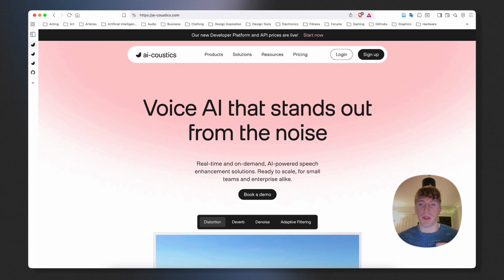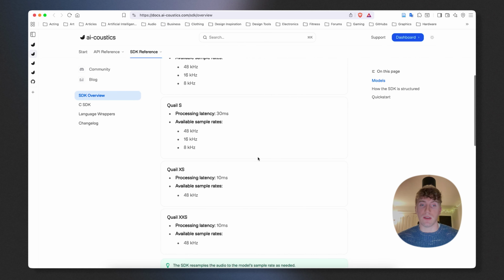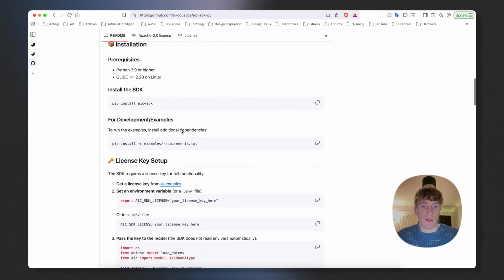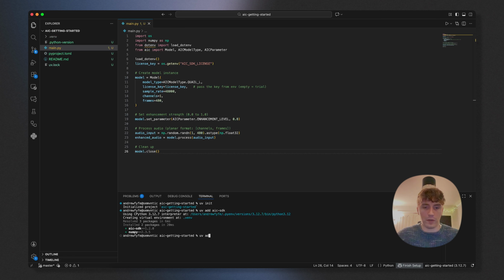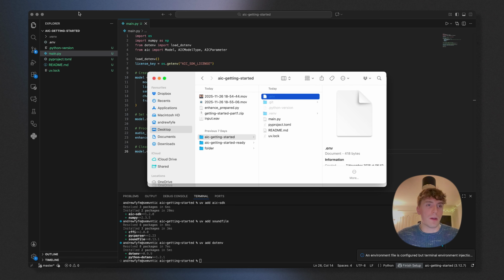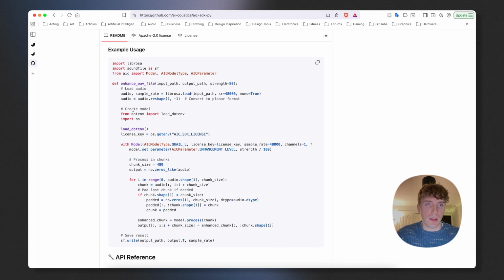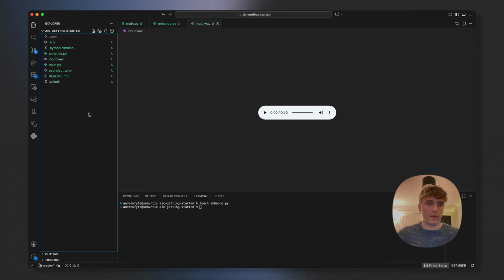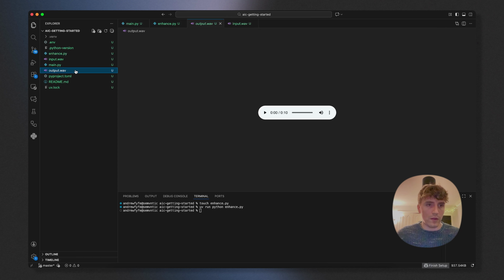Get started with the ai-coustics SDK in 4 steps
The ai-coustics SDK offers real-time speech enhancement for voice agents, optimizing VAD, STT, and perceptible speech performance across even the most complex real world environments.

Now you can test it for yourself in just four simple steps. Follow along with our Developer Relations Engineer Andrew in this tutorial to get set up and running.

00:00 Introduction
00:11 Step 1: Sign up on the developer platform & grab the SDK key
01:18 Step 2: Head over to our GitHub to download the SDK
03:17 Step 3: Enhancing audio files with our SDK
05:15 Step 4: Check out the Docs & join our Discord channel